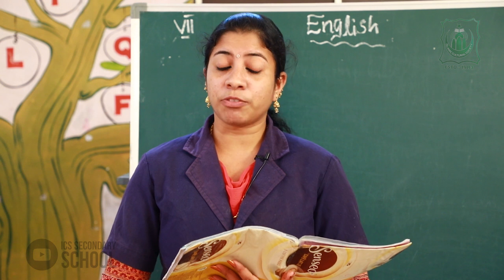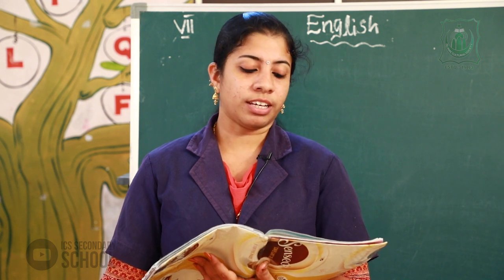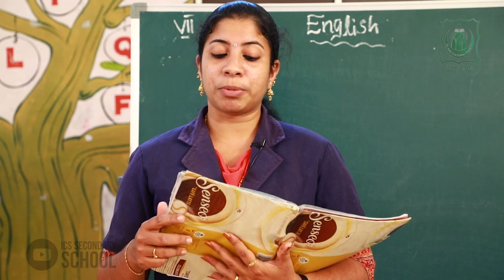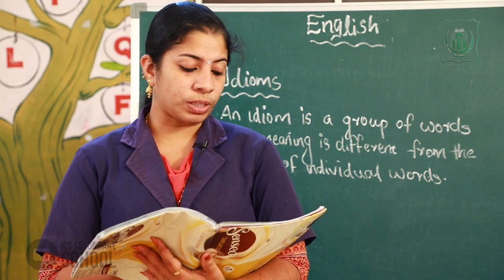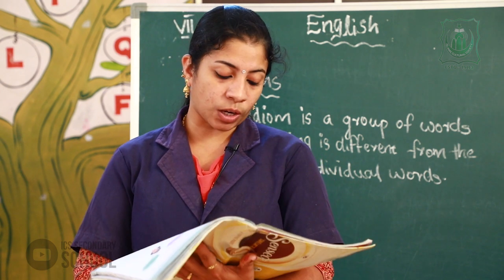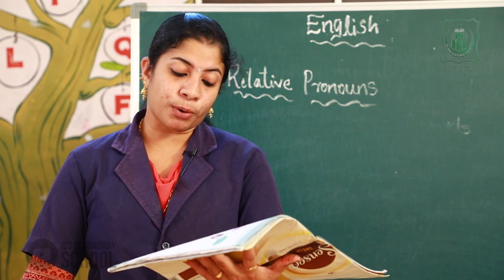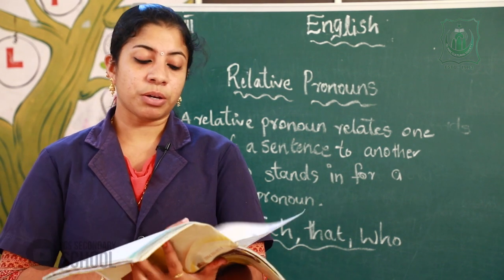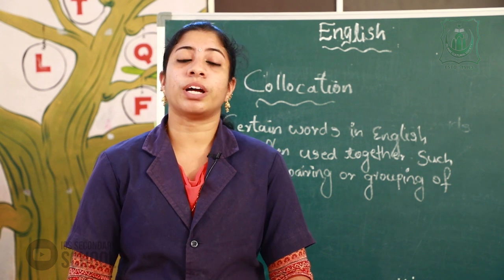ICS SECONDARY SCHOOL | 7TH ENGLISH